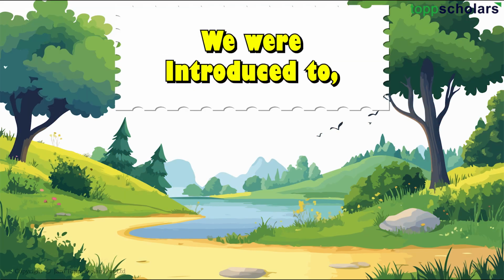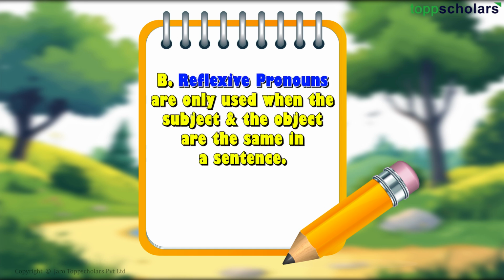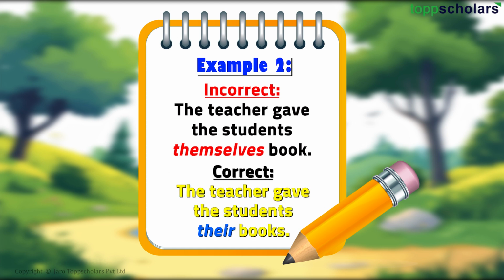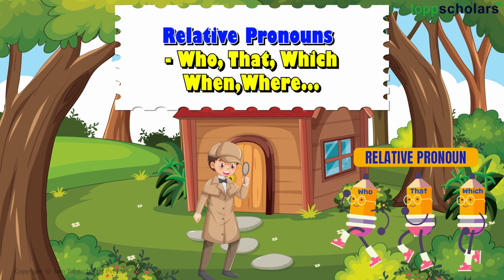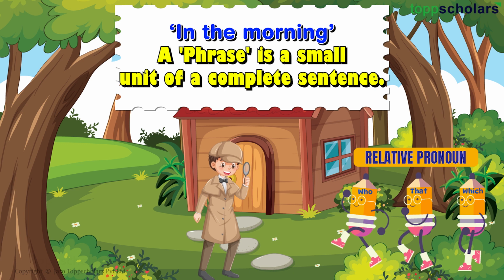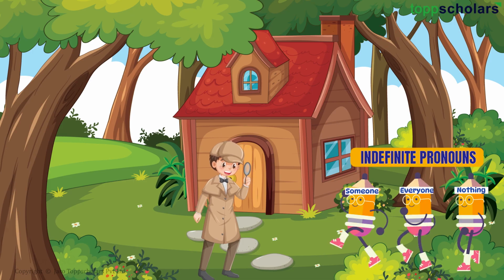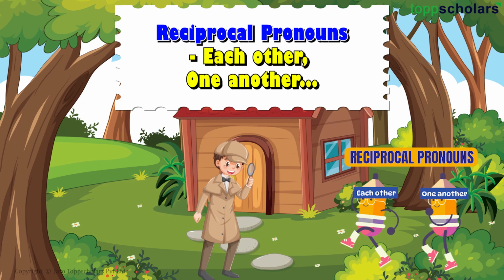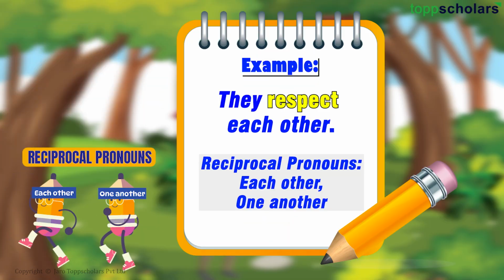Types of Pronouns With Examples | 3 Common Pronoun Mistakes You're Making Right Now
Are you ready to enhance your English grammar skills? Join us in our latest video as we explore the Types of Pronouns! We’ll provide you with clear examples and practical advice on how to use each type effectively. This engaging tutorial is designed for learners of all levels, so whether you're brushing up on your skills or starting from scratch, there's something here for everyone. Tune in and transform your understanding of pronouns today!